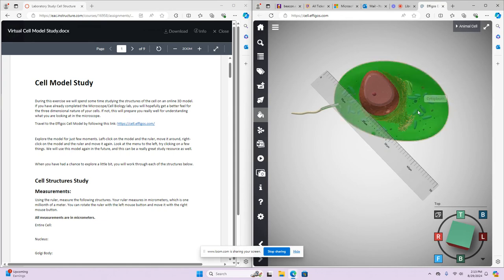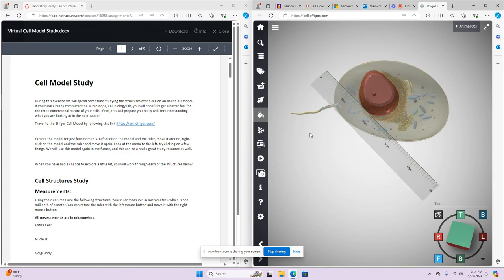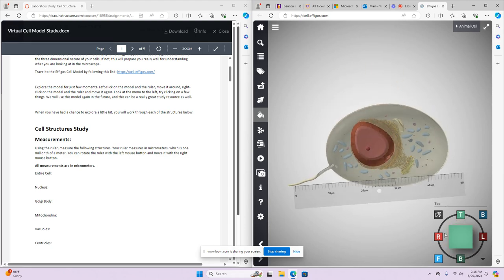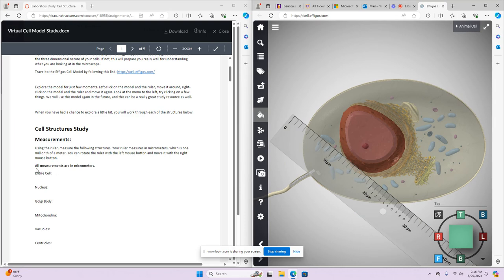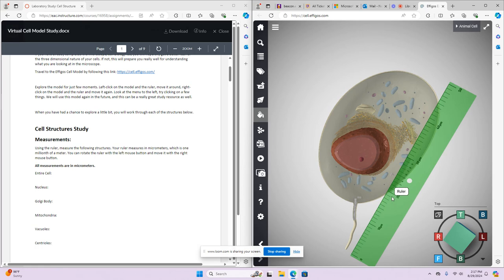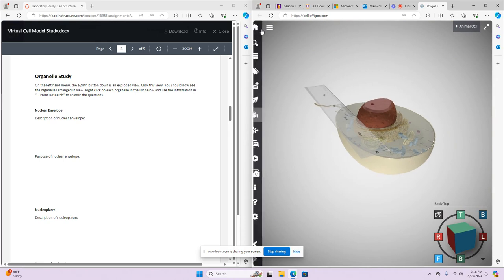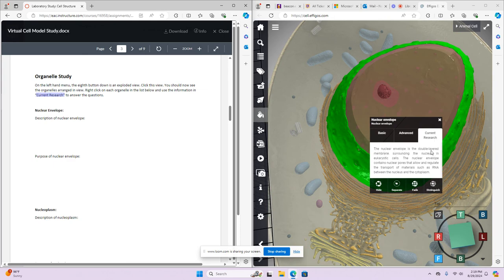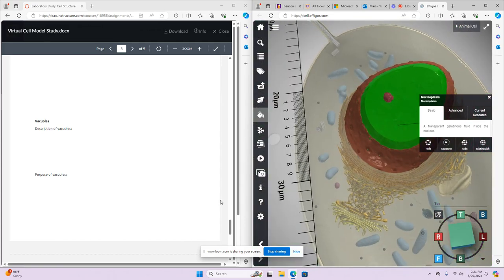Virtual Cell Structure Lab Tutorial